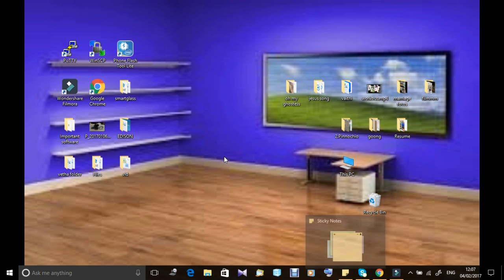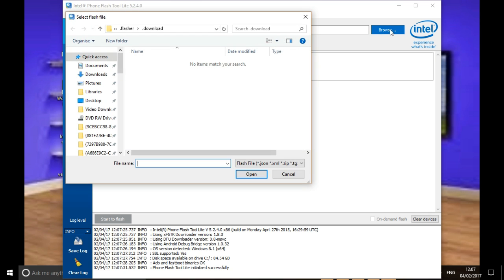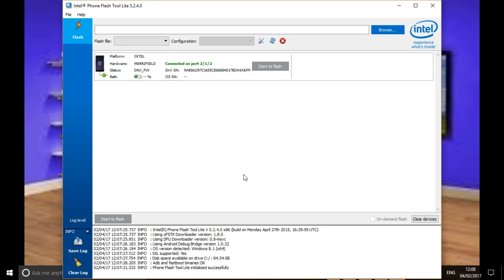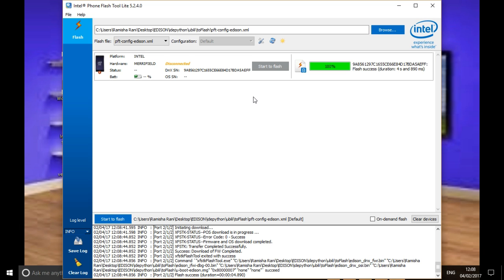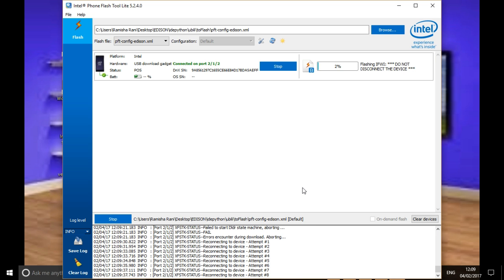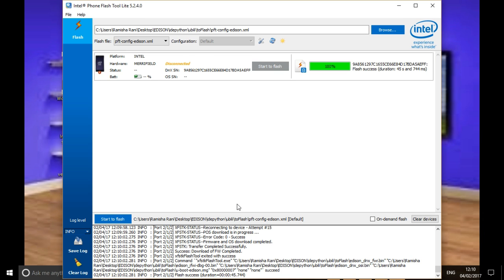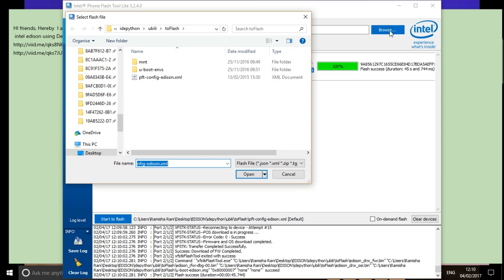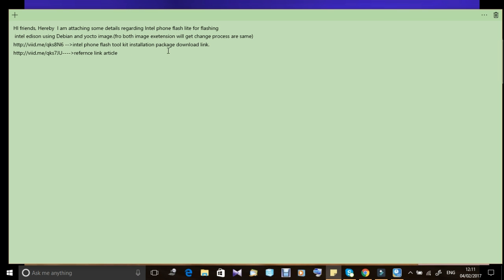How to Flash Intel edison Using Intel phone flash tool lite Debian and Yocto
HI friends, Hereby  I am attaching some details regarding Intel phone flash lite for flashing
 intel edison using Debian and yocto image. for both image extension will get change process are same
download Debian and yocto image for installation refer this blog